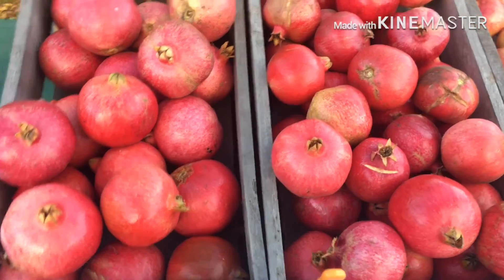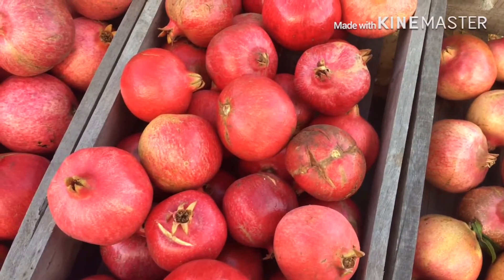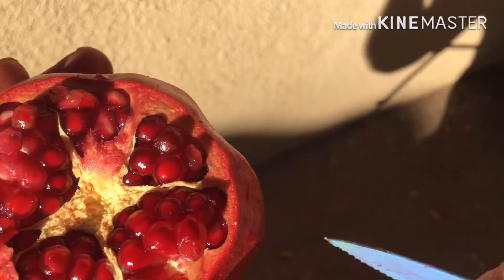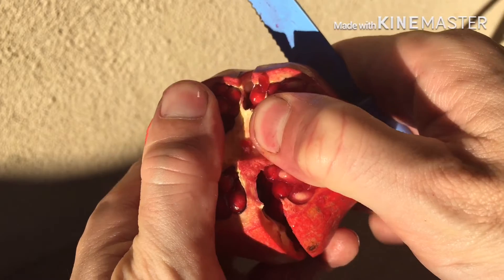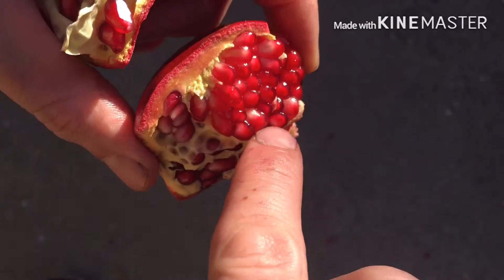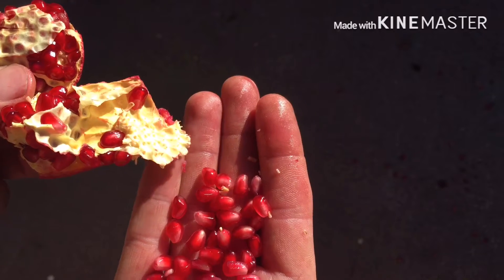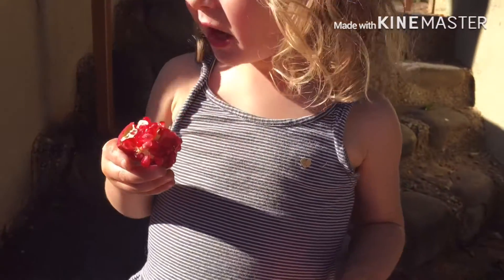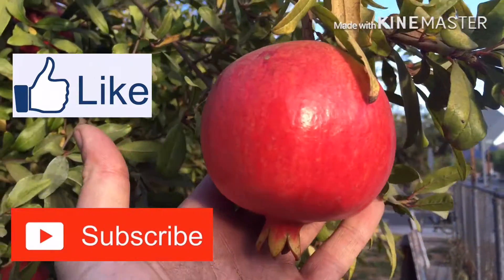The best way to open and eat pomegranate - How to open a pomegranate - (2019)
The SECRET of pomegranate processing. How to open and store pomegranate seeds. How to cut pomegranate. Pomegranate seeds.